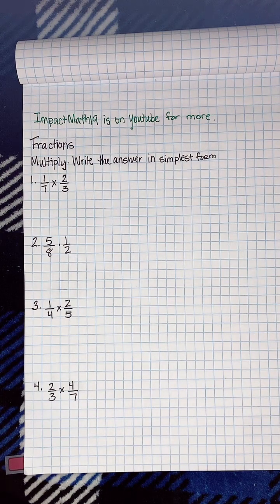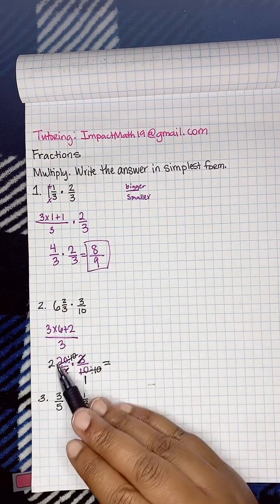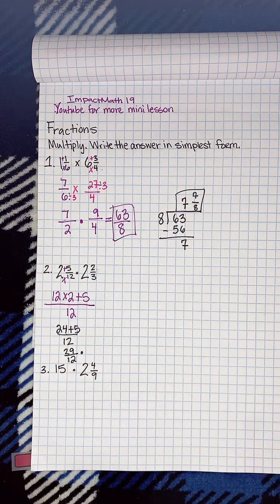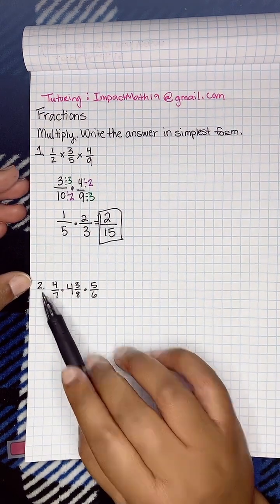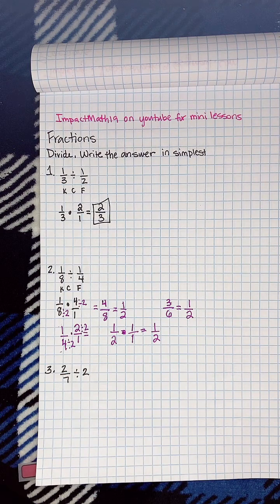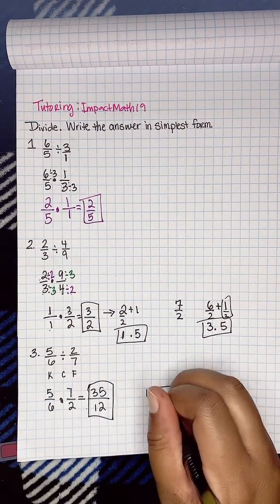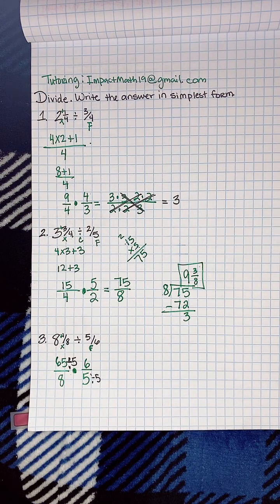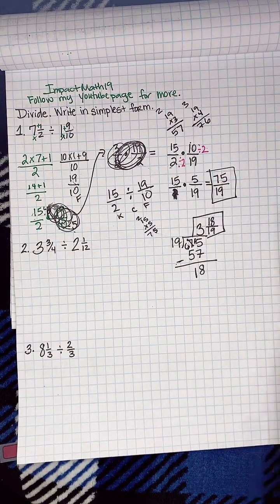Fractions and mixed numbers - ADD, SUBTRACT, MULTIPLY, and DIVIDE.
To help people get better with fractions and mixed numbers. This was going live on TikTok 7/27/23.